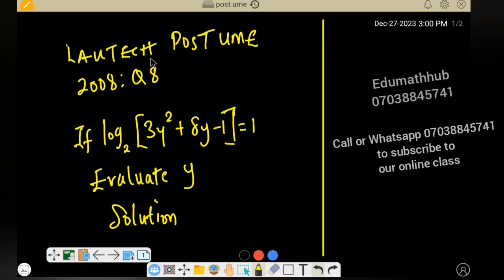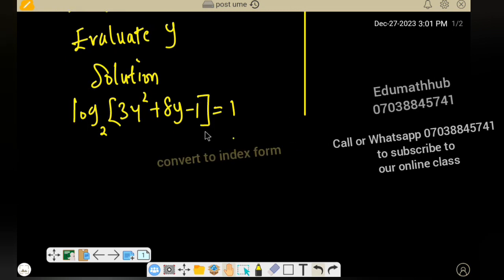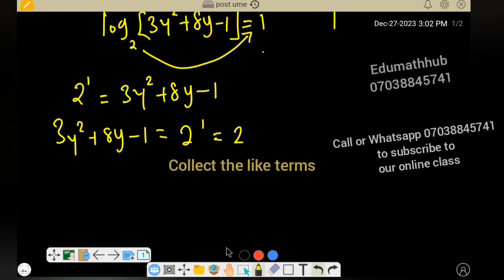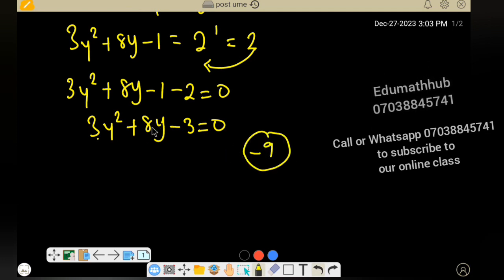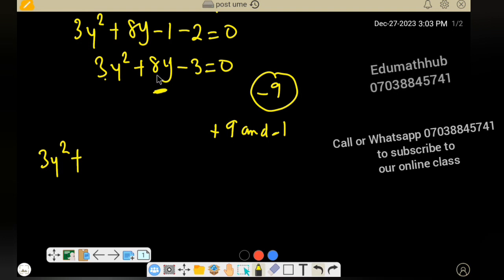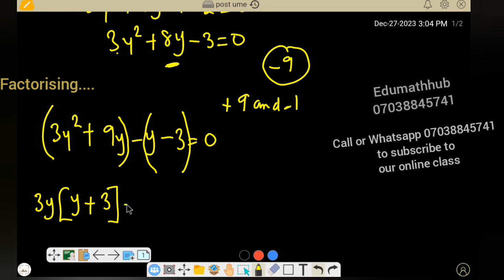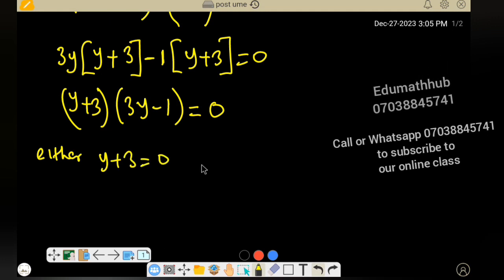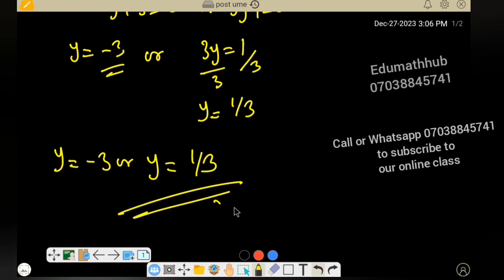Solving LAUTECH Post UTME Tricky Maths Problem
in this video, you will learn how to solve this logarithmic equation from LAUTECH UNIVERSITY.